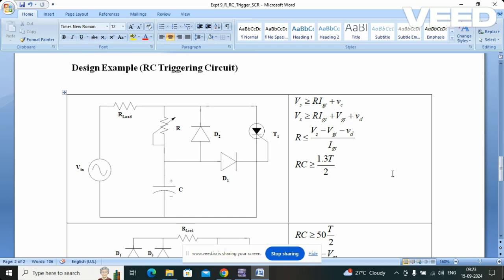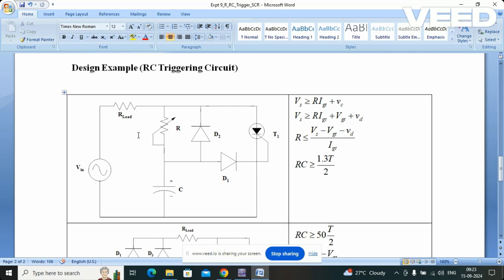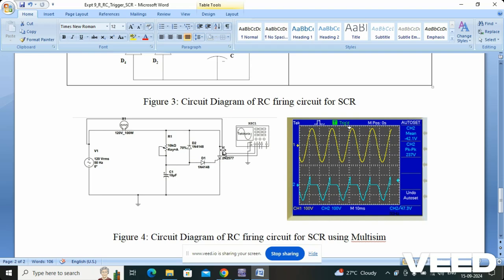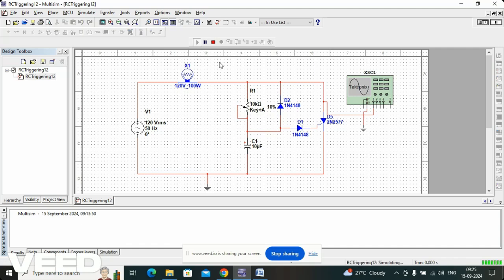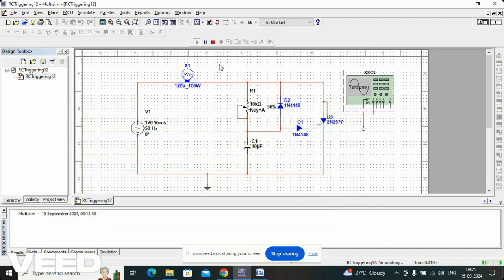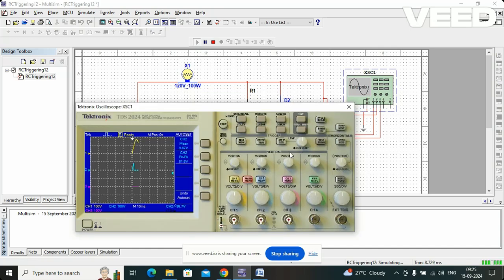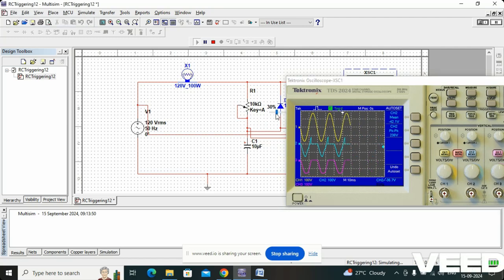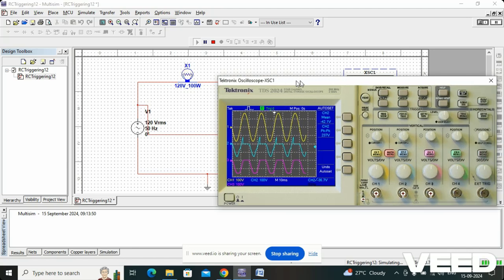RC Triggering Circuit of SCR using Multisim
The video provides simulation of R triggering circuit of SCR using Multisim.